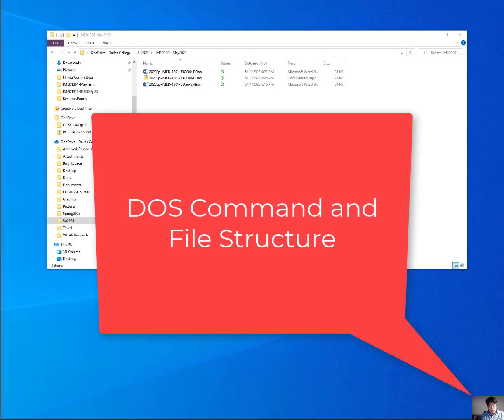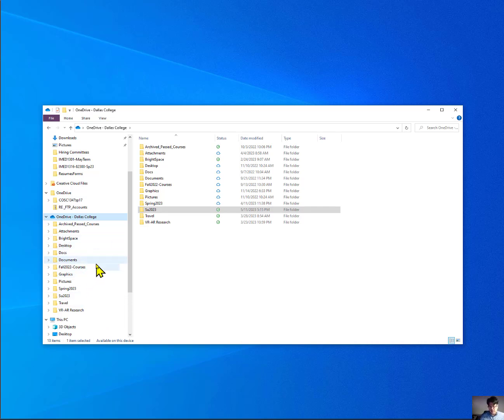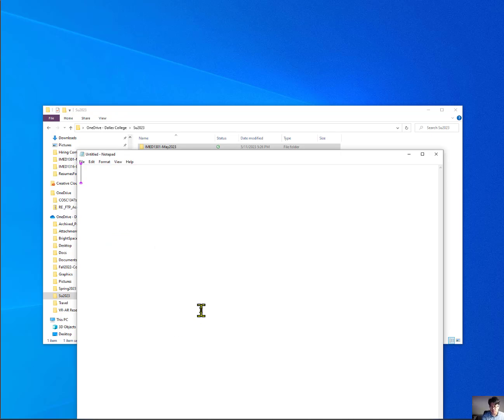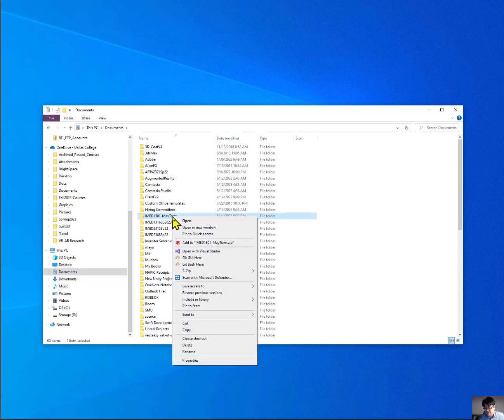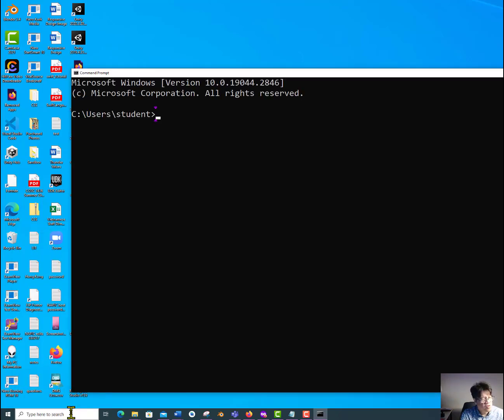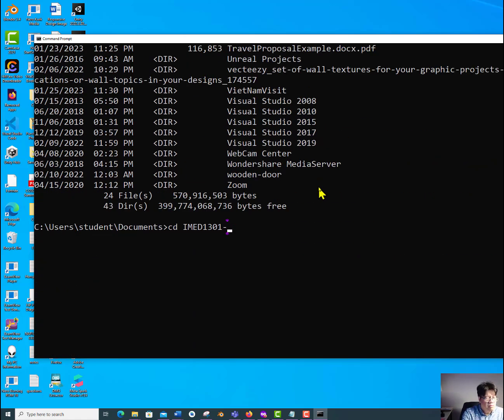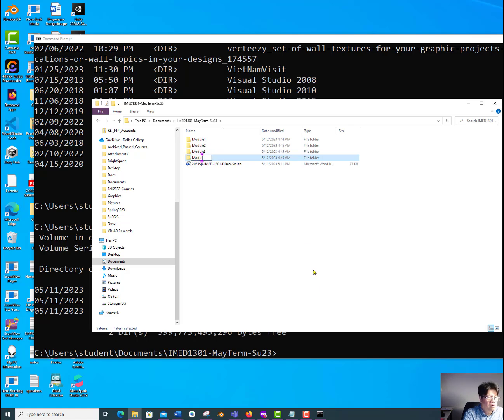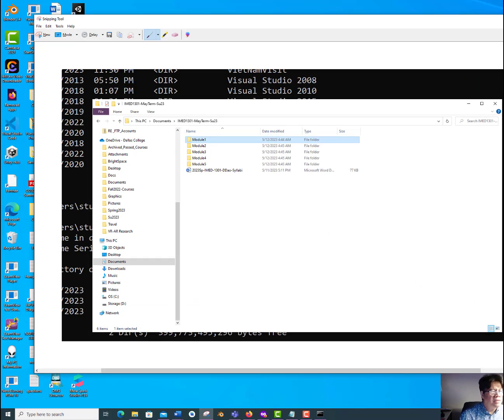Part B - DOS Command and File Structure